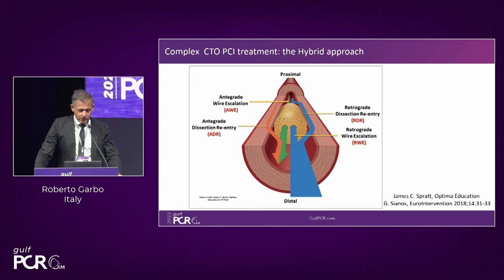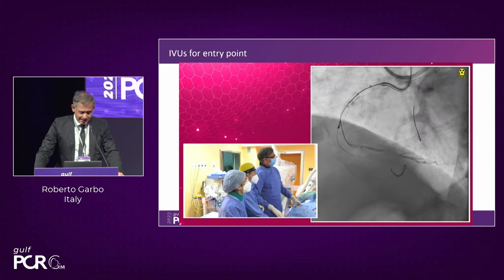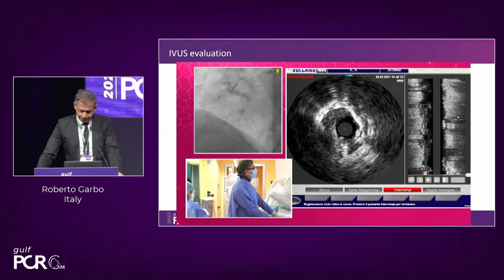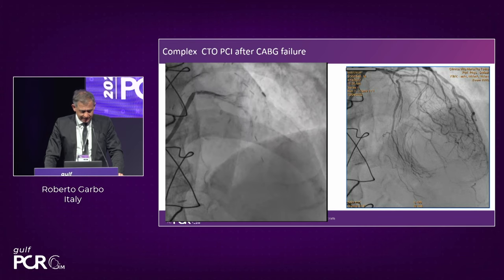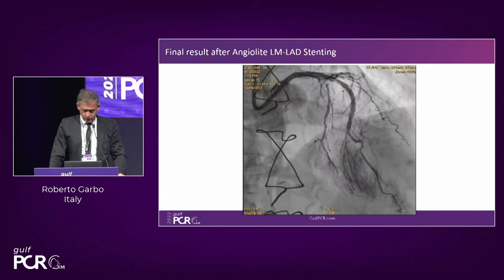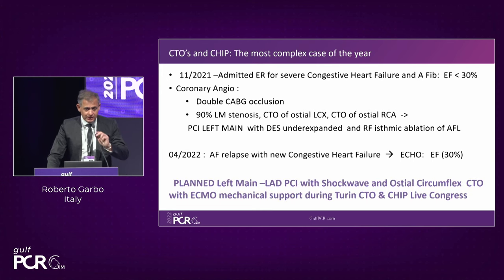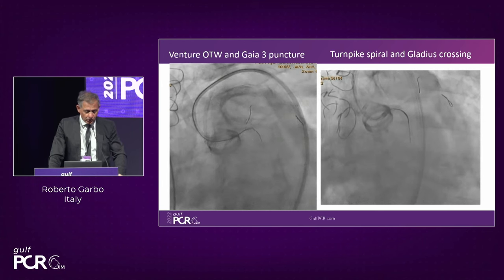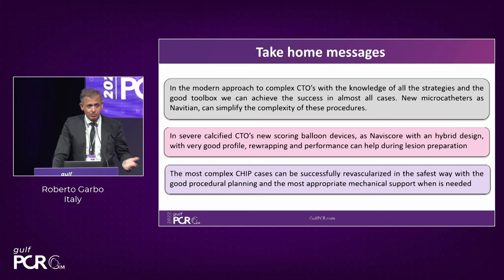Complex CTOs in CHIP - GulfPCR-GIM 2022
Watch this session if you want to understand when and how protected PCI with mechanical support in CHIP is needed. You'll also learn about complex CTO PCI treatment in both antegrade and retrograde approaches, and plaque debulking techniques in severe calcified lesions.